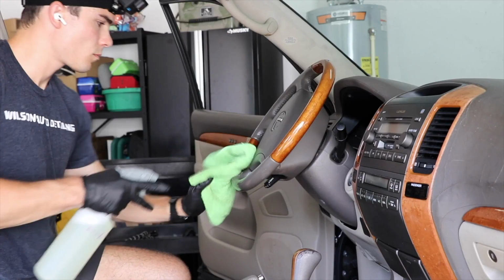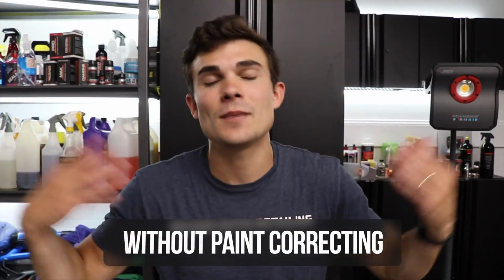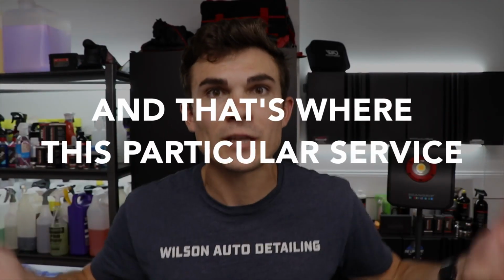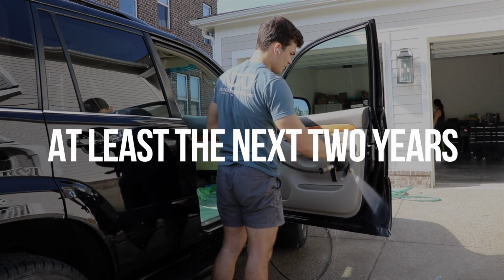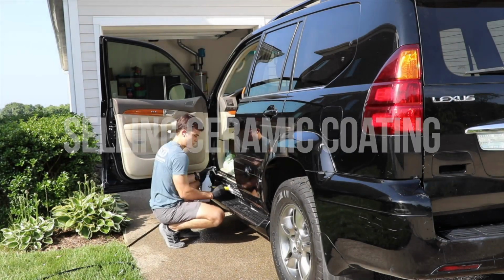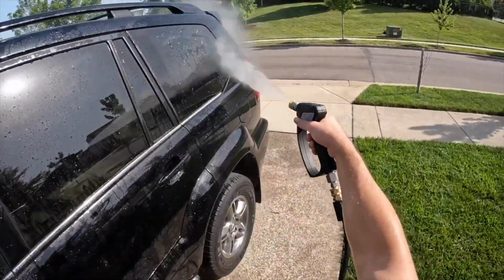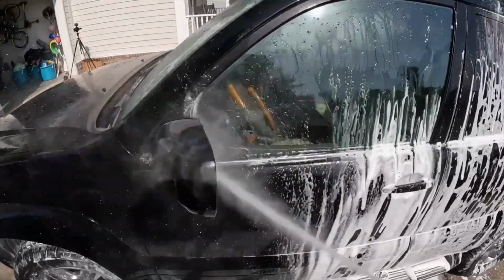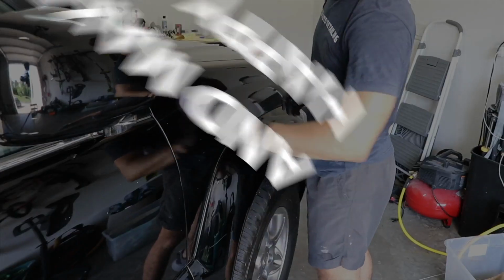The Best Add On That No One Sells (Immediately increase prices)